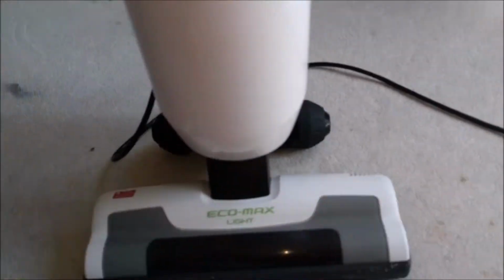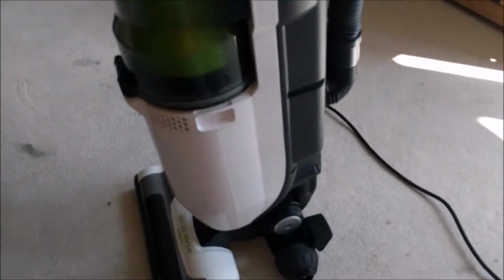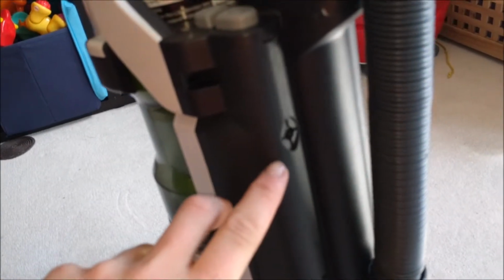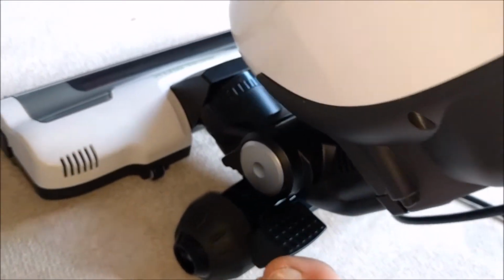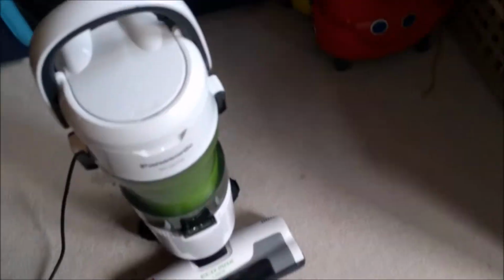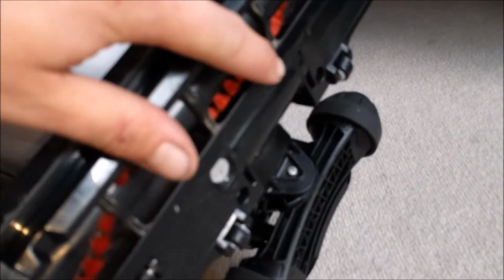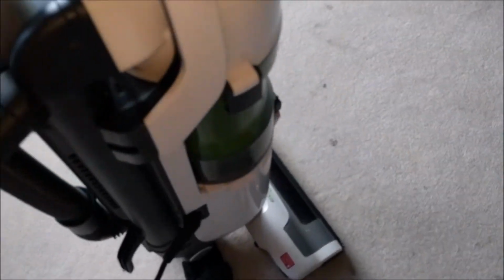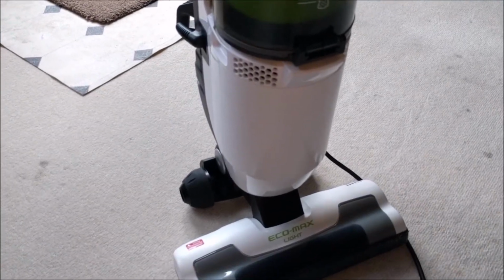Panasonic MC UL710 - After Refurbishment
I bought it in August last year, and got it finished this morning! I'm actually really surprised by it, it works really well! Will look out for another one cheap one day. This is what it looked like when I first got it!